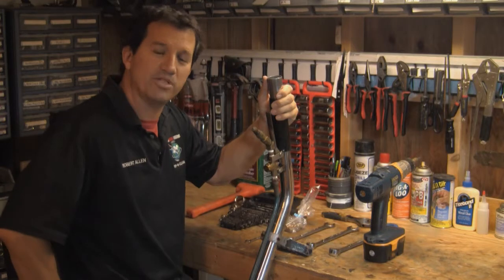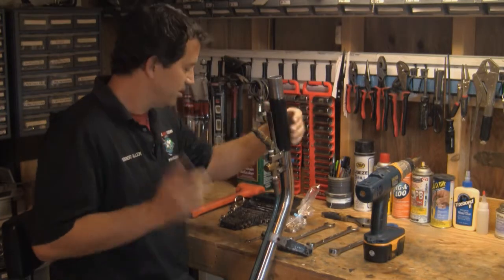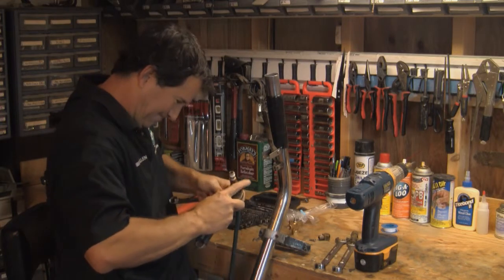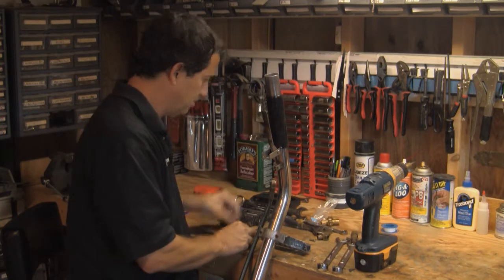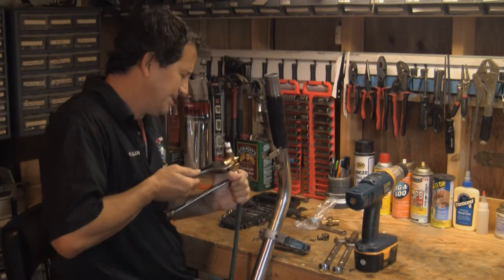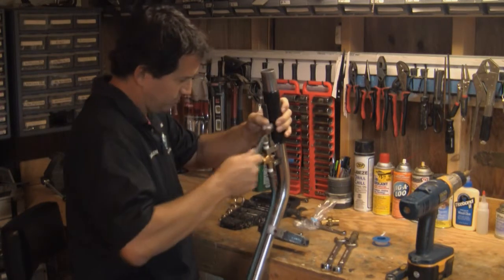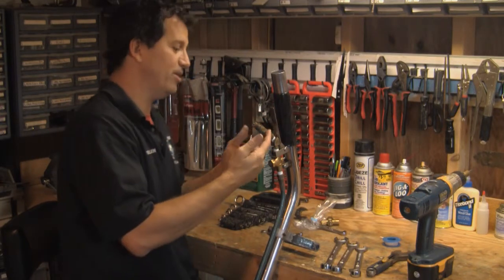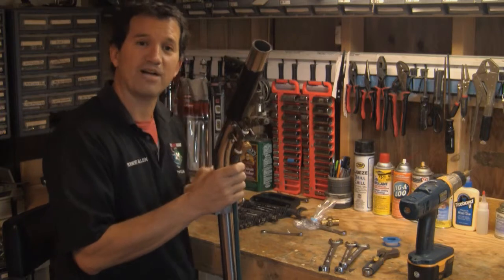TMF How To: Install an AW29 Feather Touch Valve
In this video Rob Allen shows you how to upgrade to an AW29 Feather Touch Valve